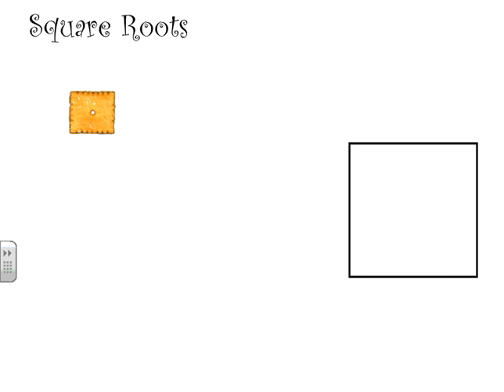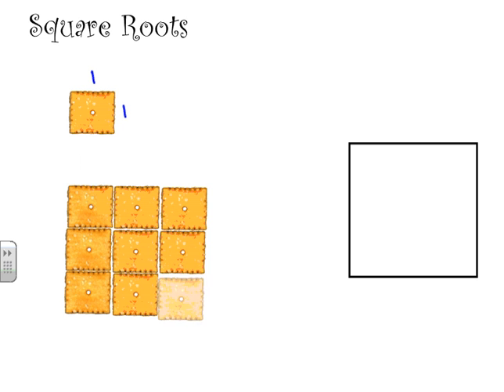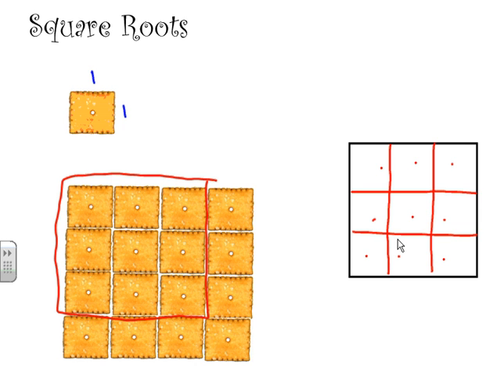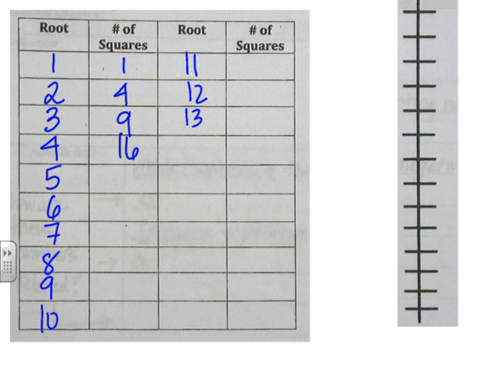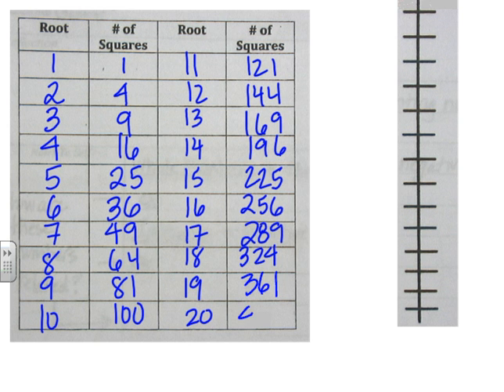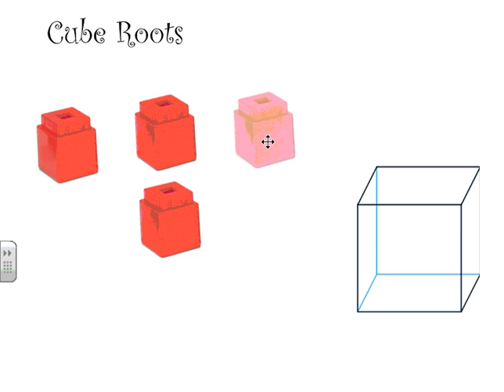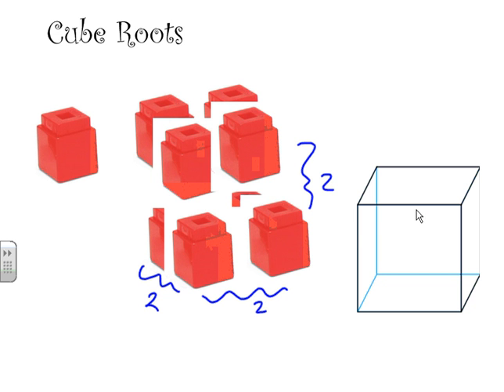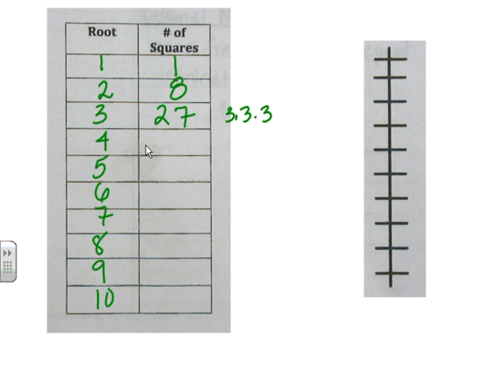Square Roots and Cube Roots